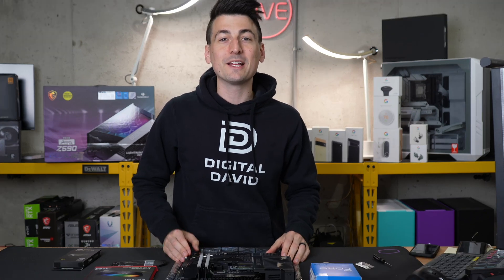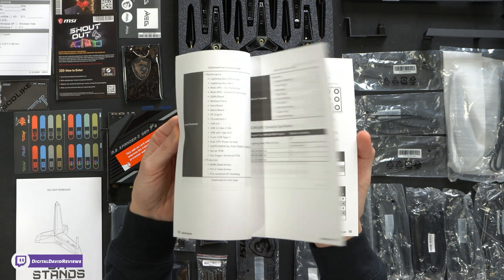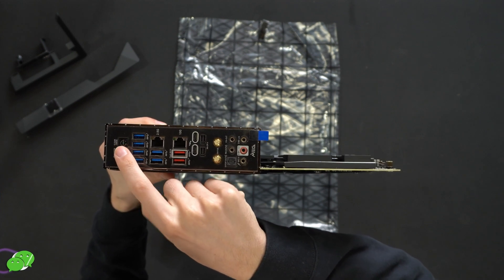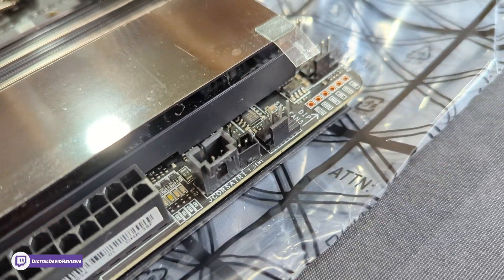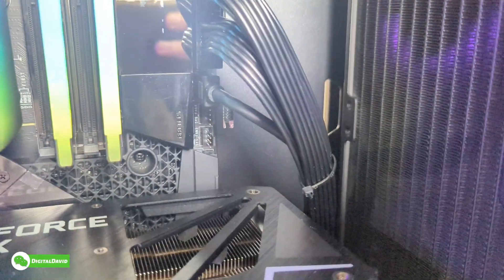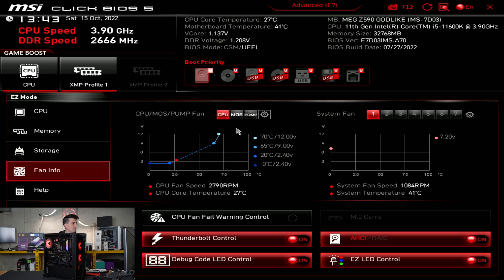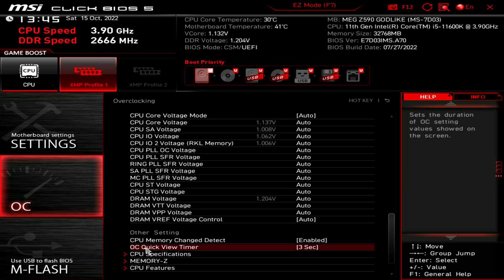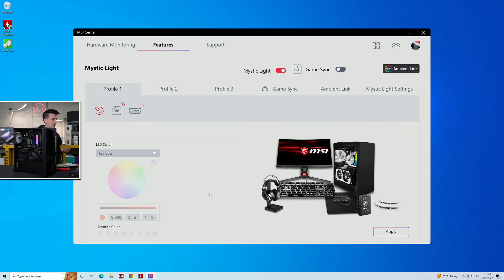MSI MEG Z590 GODLIKE Gaming Motherboard Review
MSI MEG Z590 GODLIKE LGA 1200 Intel Z590
Amazon INTL

MSI MEG Z590 GODLIKE Gaming Motherboard (E-ATX, 11th/10th Gen Intel Core, LGA 1200 Socket, DDR4, PCIe 4, SLI/CFX, M.2 Slots, Thunderbolt, Wi-Fi 6E, Mystic Light RGB)

00:00 - Intro
01:21 - Promo Code
01:52 - Contents
03:30 - Motherboard
05:36 - Close Up
06:26 - Setup
07:45 - Full Build
07:54 - Close Look
09:22 - Bios Settings
12:36 - MSI Center
17:34 - Final Thoughts